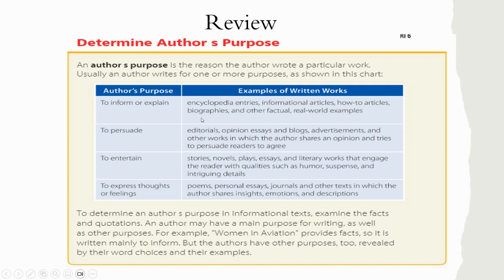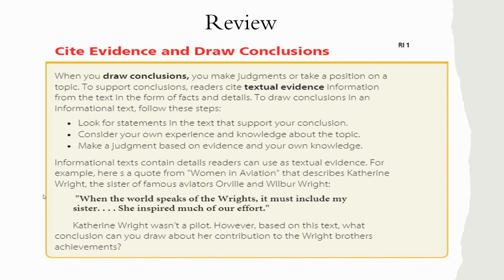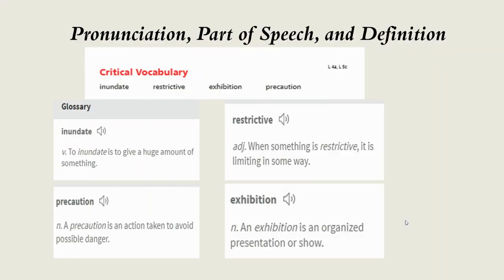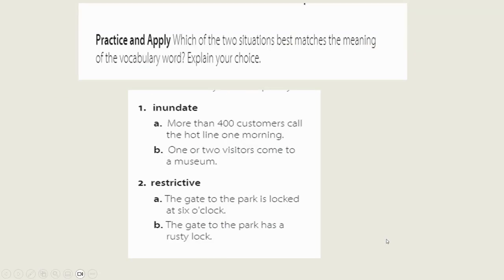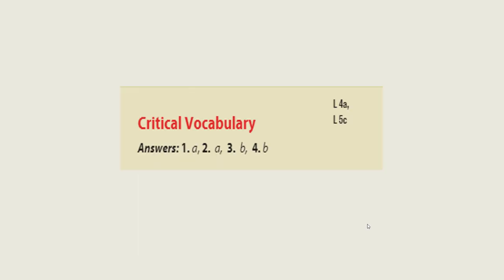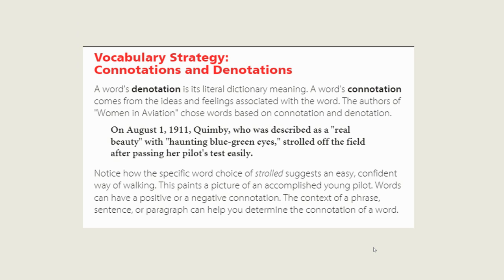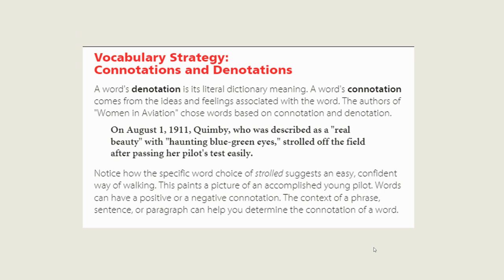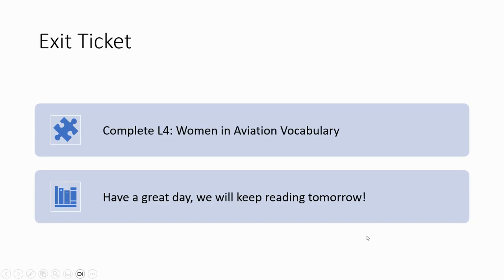Lit Survey 11 May 1 Women in Aviation Vocabulary